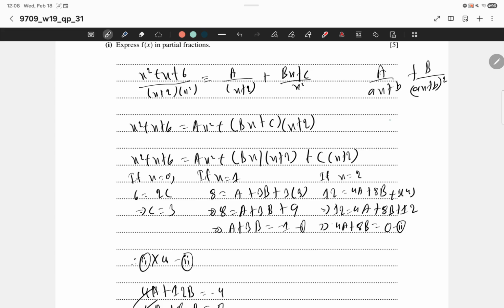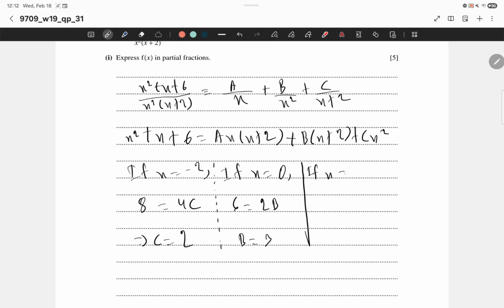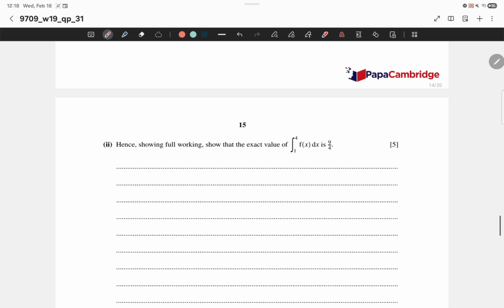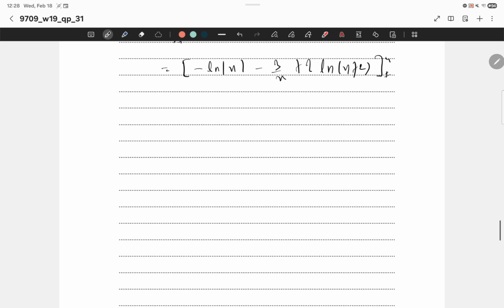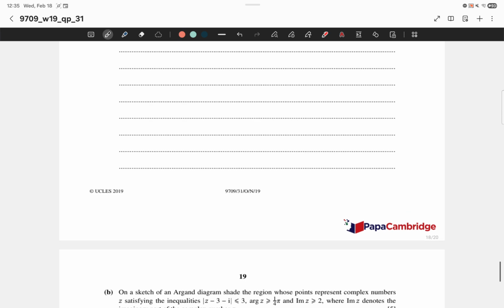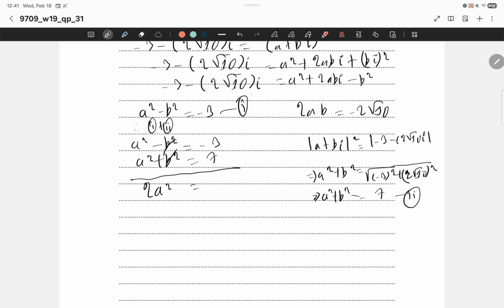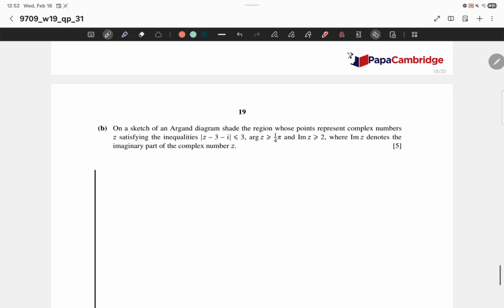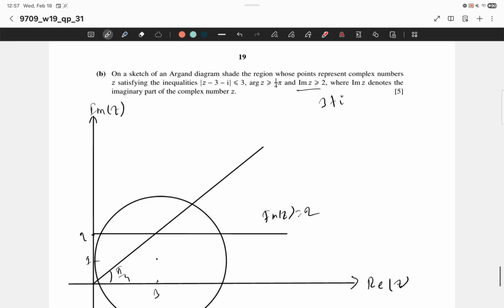Solving A Level Cambridge Maths O/N 2019 p3v1 as a student pt.4 | 9709/31/O/N/19 | Study with Dhrubo